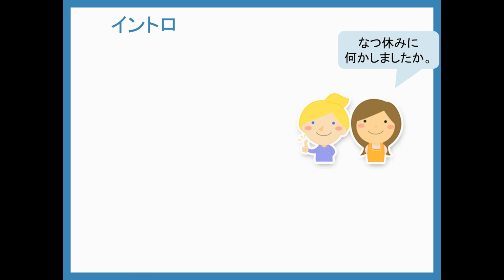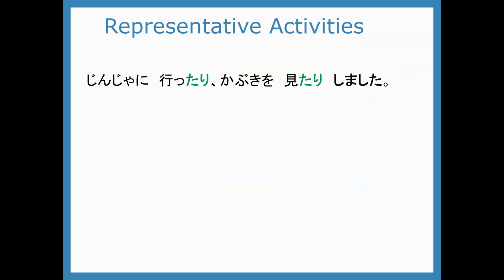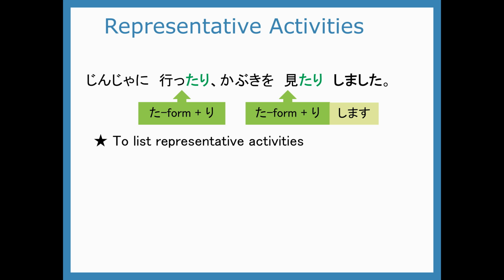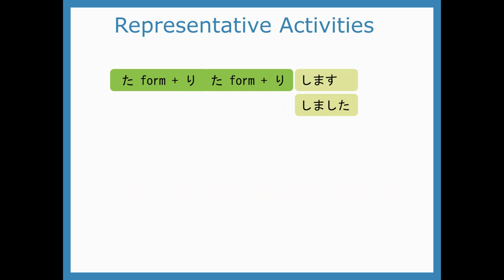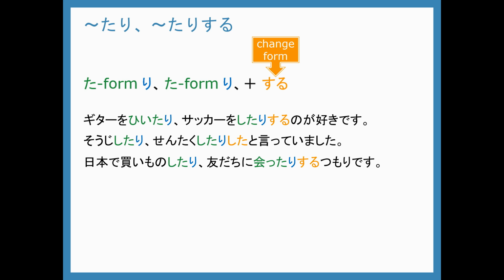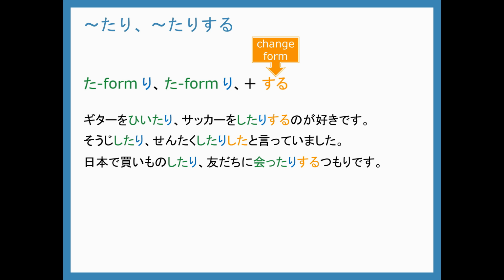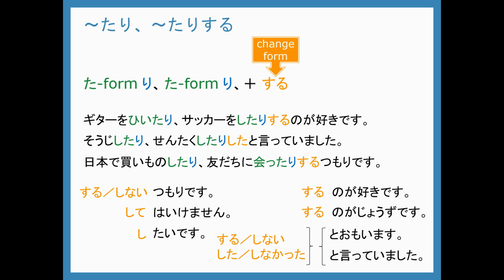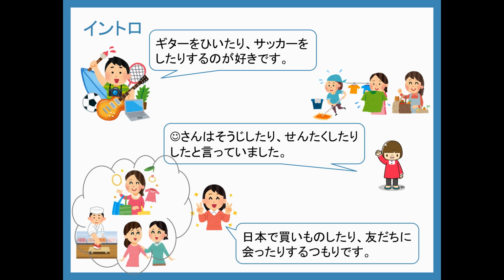Week 11 Participation-2: ～たり～たりする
This video introduces how to list representative activities in Japanese.